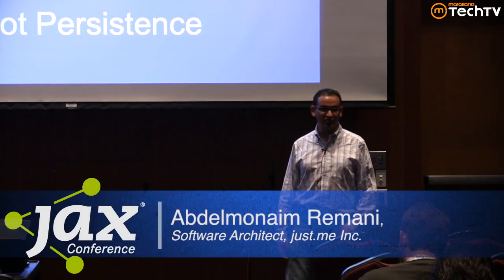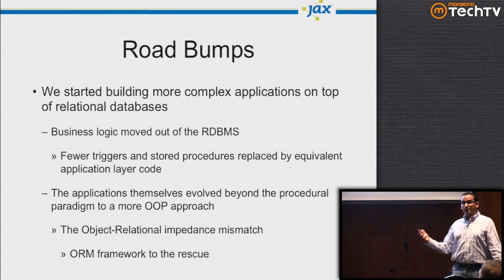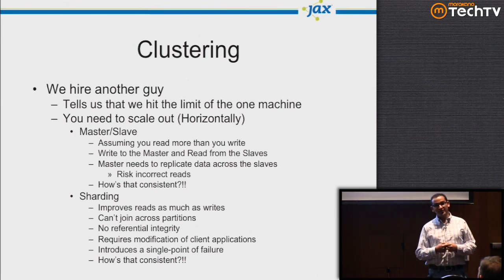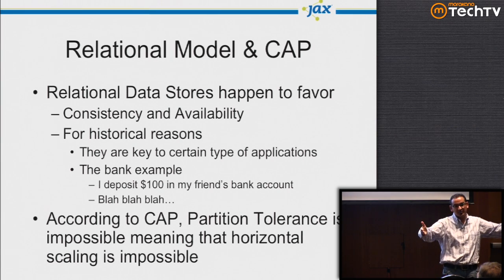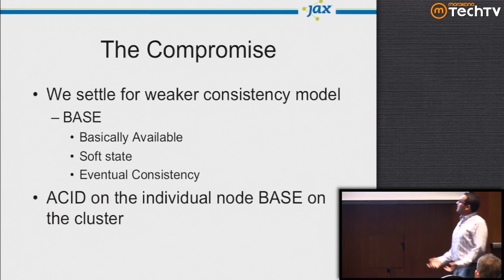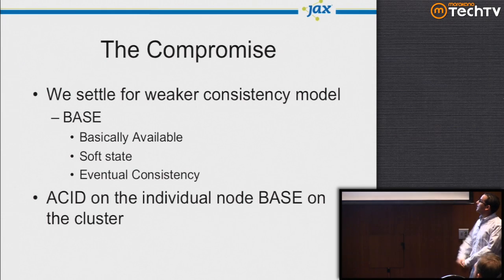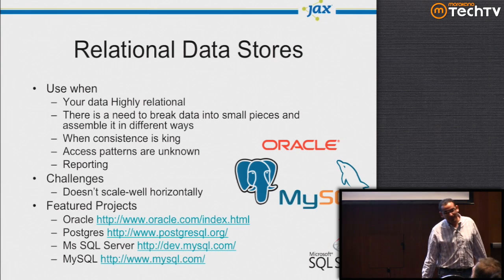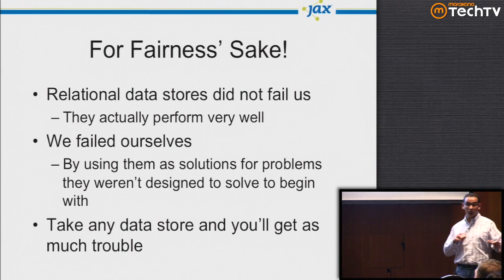The Rise of NoSQL & Polyglot Persistence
In this talk from JaxConf 2012, Abdelmonaim Remani answers many common questions surrounding NoSQL.

The rise of NoSQL is characterized with confusion and ambiguity; very much like any fast-emerging organic movement in the absence of well-defined standards and adequate software solutions. Whether you are a developer or an architect, many questions come to mind when faced with the decision of where your data should be stored and how it should be managed. This talk will address many of these questions, as well as survey the most popular NoSQL technologies.